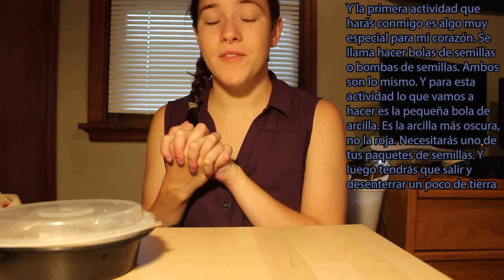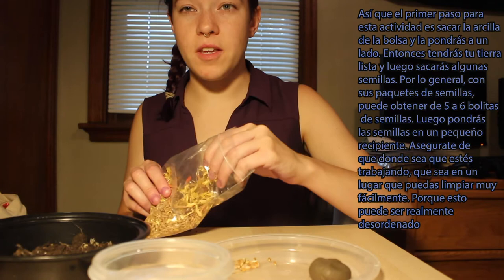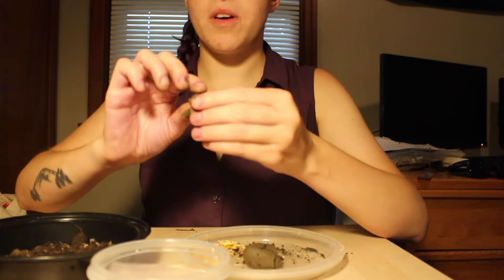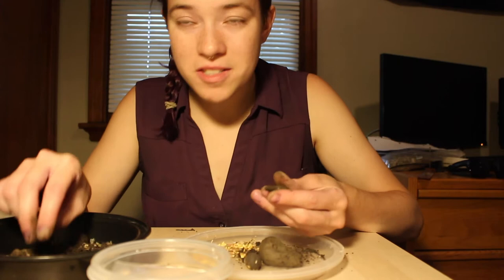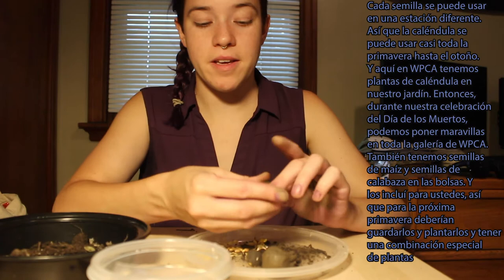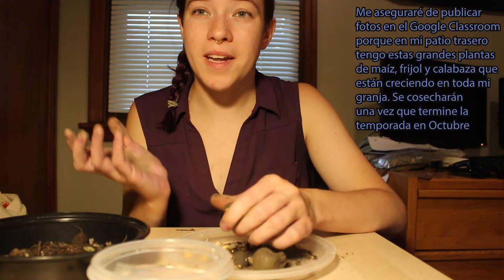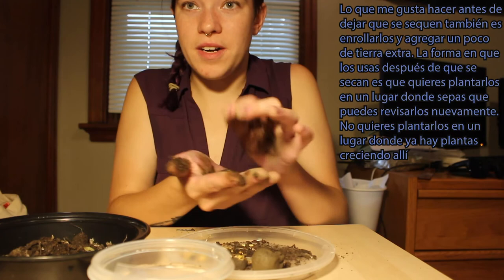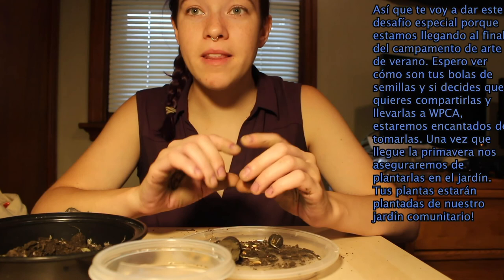Summer Art Camp 2020: Grounded in Nature w/ Cyndi Bergloff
What's in my seed packets?
1. “Ogres are like onions” seeds
         a. Leeks
         b. Green Onion
2. “Pretty plants” seeds
         a. Marigolds
         b. Wheatgrass
3. “Eat your Greens” seeds
        a. Mustard green
        b. buttercrunch lettuce
4. “Three sisters” seeds
       a. Corn
       b. Beans
       c. Acorn squash